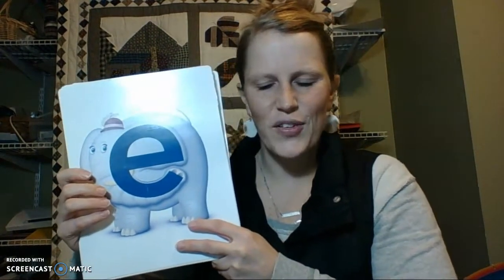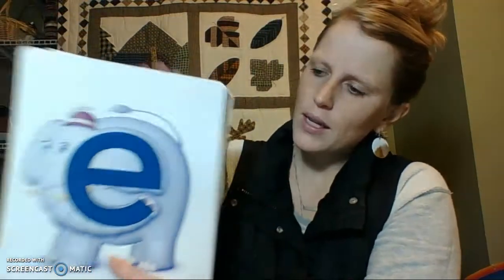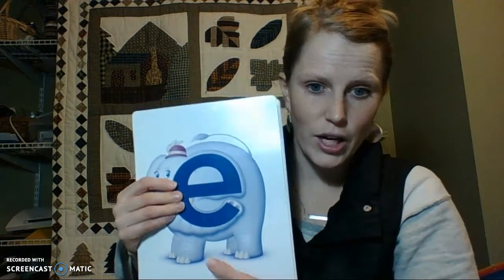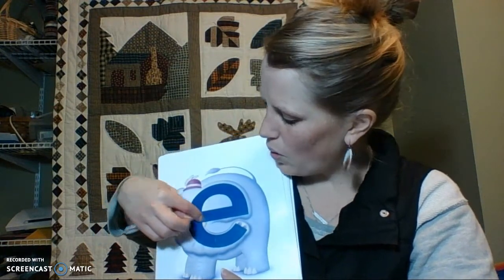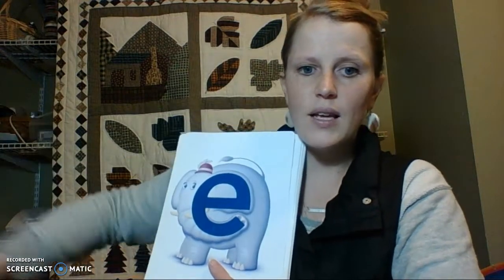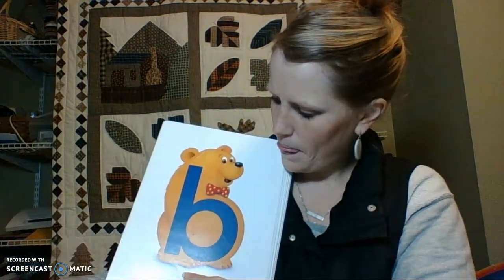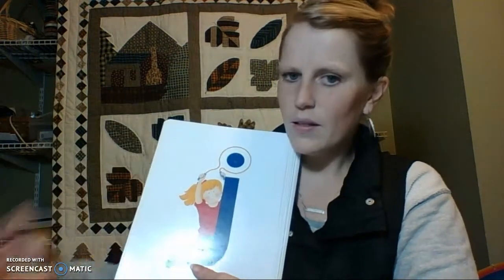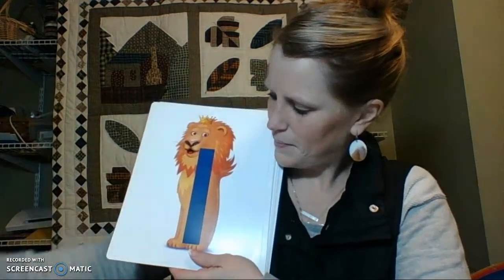Week 2 Letter Review: Letter E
Students will be learning words with the medial sound e this week.